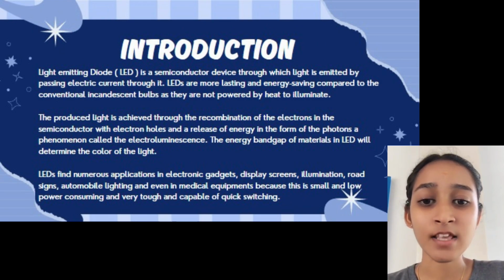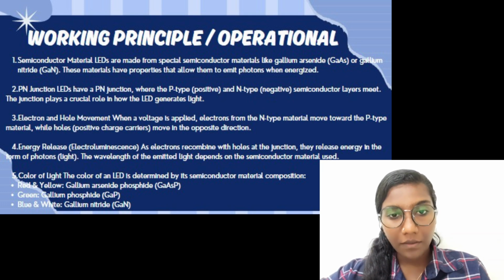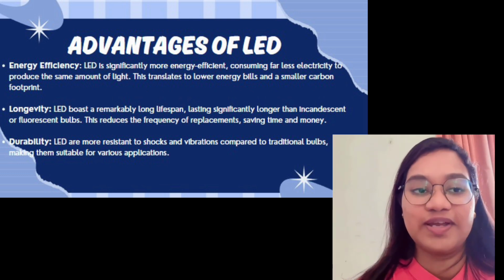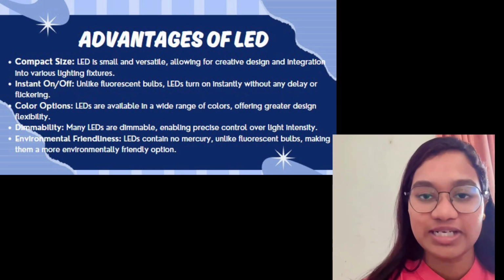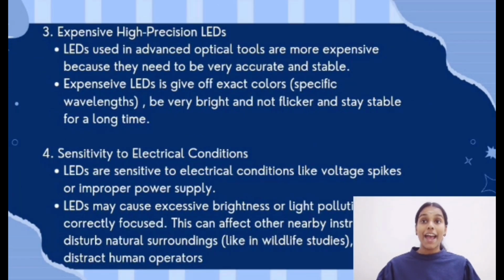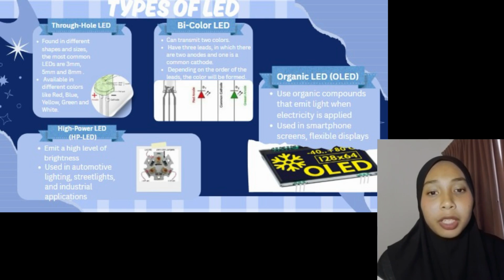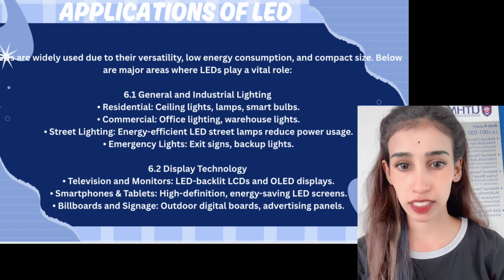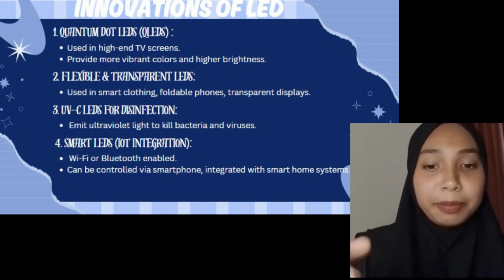Optic - group 2